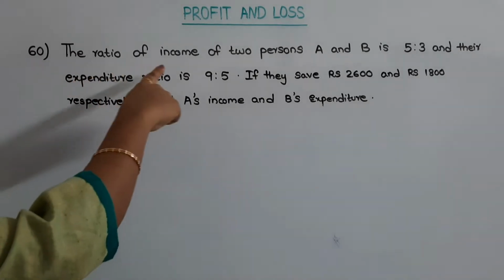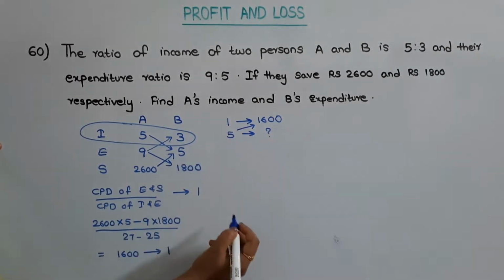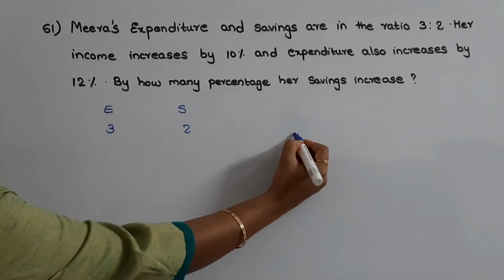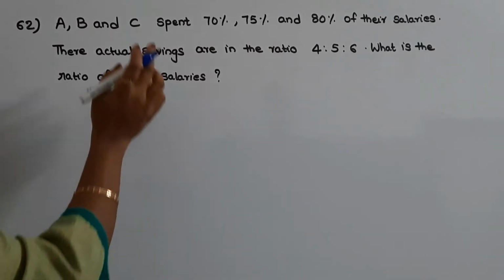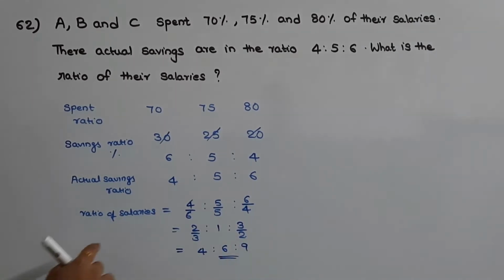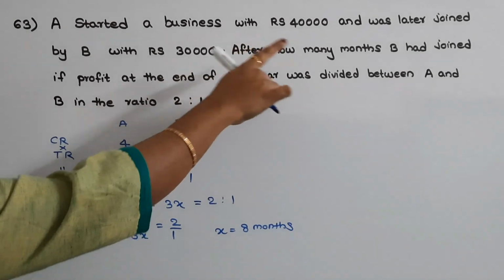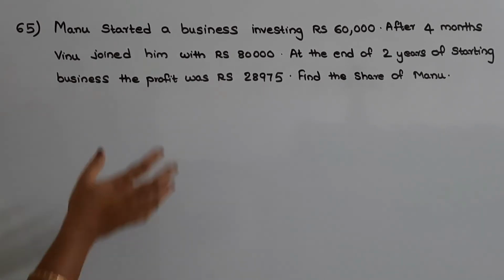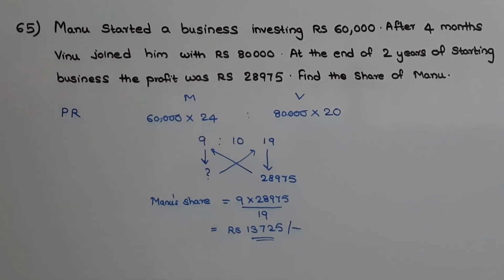EP : 35 Profit and Loss Shortcuts - Part 8/ For Competitive Exams /Solutions in Seconds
This video explains shortcut method to solve Problems on Profit and Loss based on income and expenditure. We have covered Concept and all types of questions with shortcuts to solve them easily.